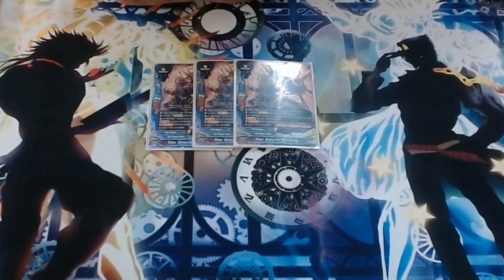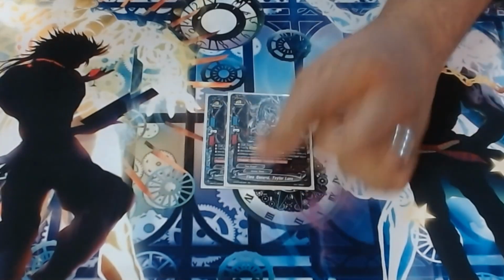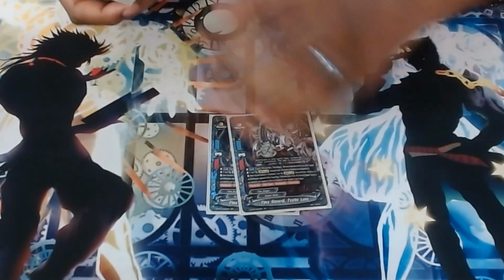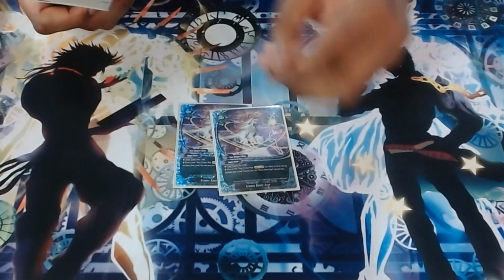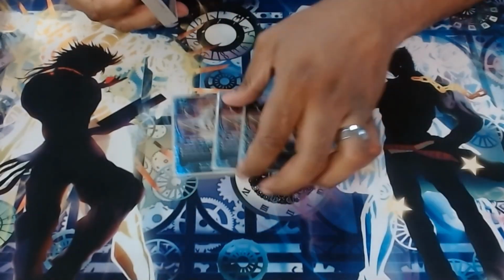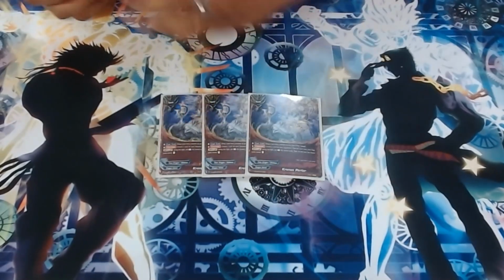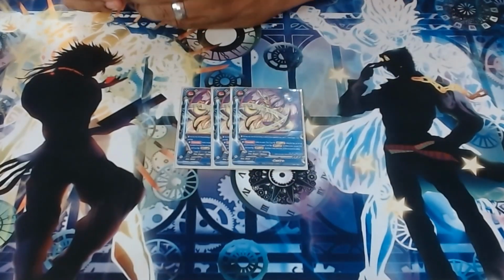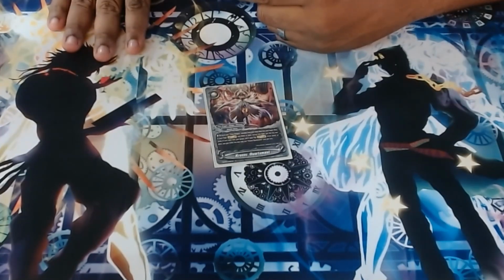Buddyfight Deck Profile: Za Warudo by Midwest Chief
Midwest Chief shows Za Warudo his Time Dragon deck!